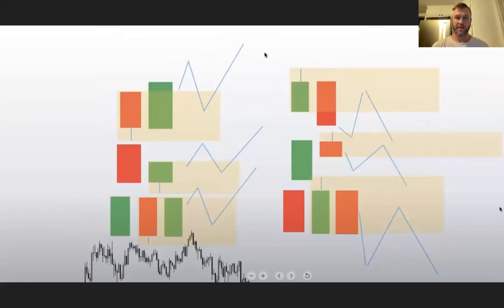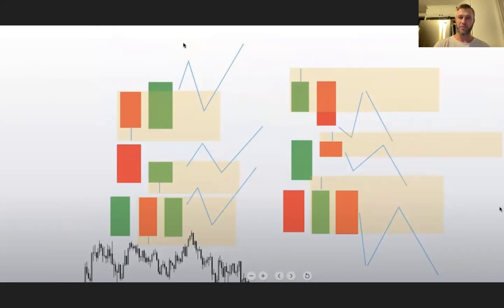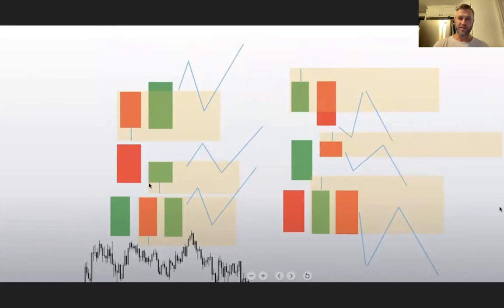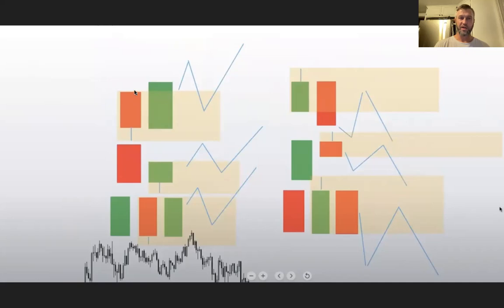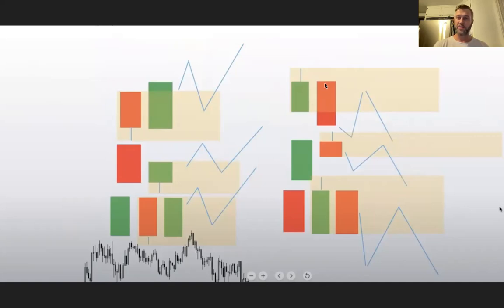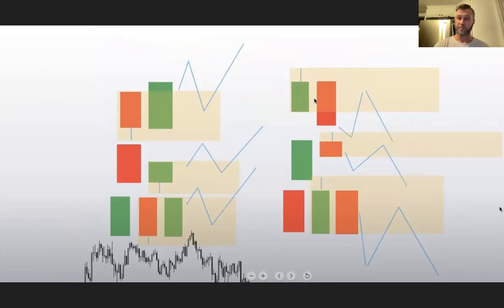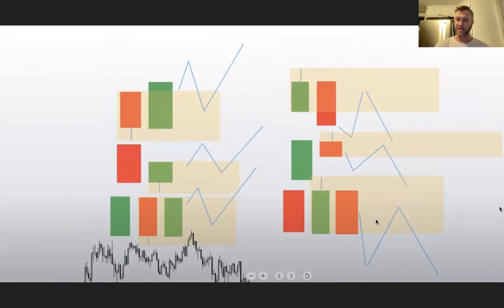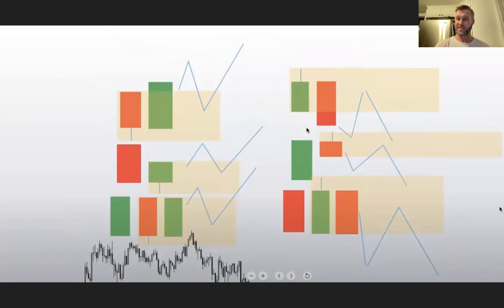Order Block Patterns - TheCryptoSpyder